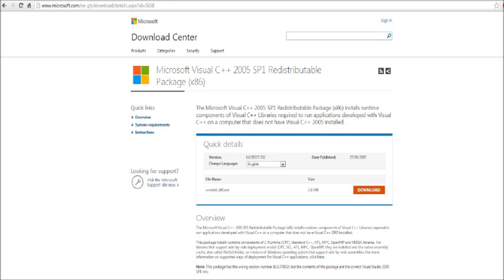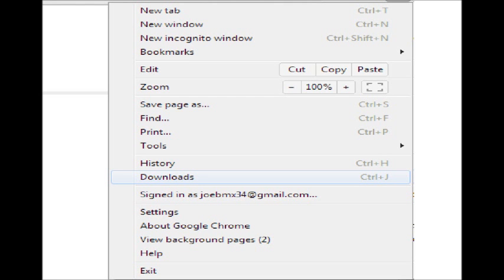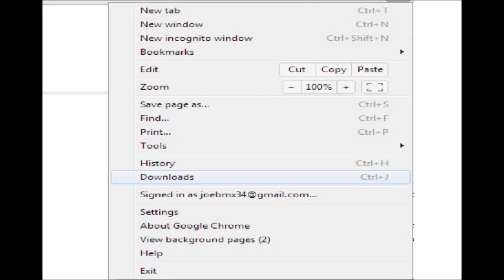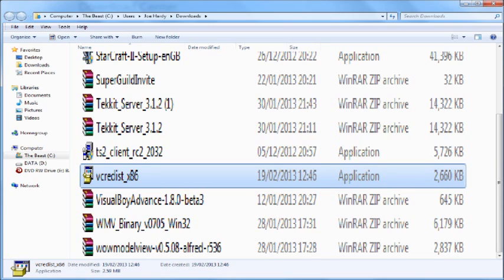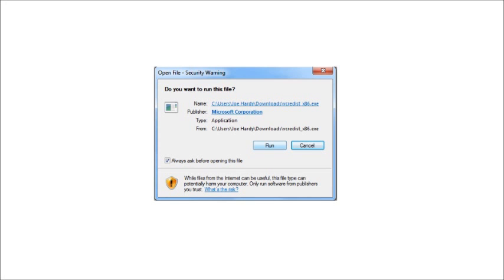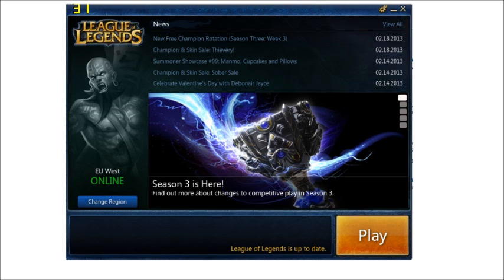How to fix Kernel.exe Error League Of Legends!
READ ME - Hope this helped you guys out please let me know and i will endeavor to sort you guys out, this should be a one time problem and wont occur again if you download the Visual C++.
Cheers for watching hit the sub if i helped! :D